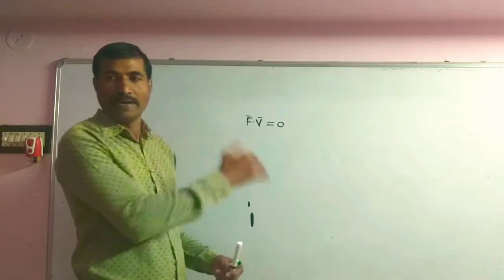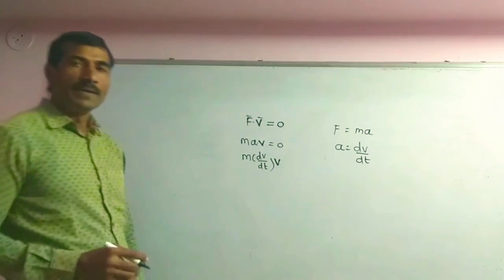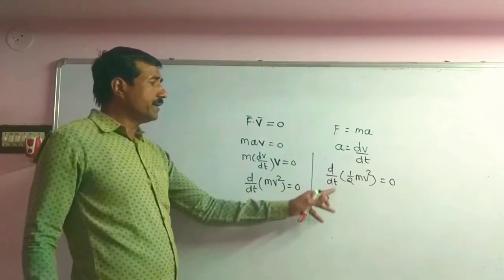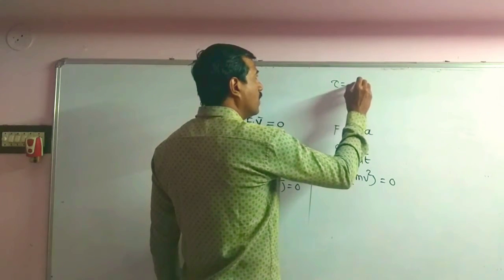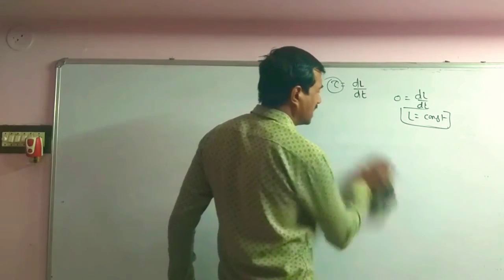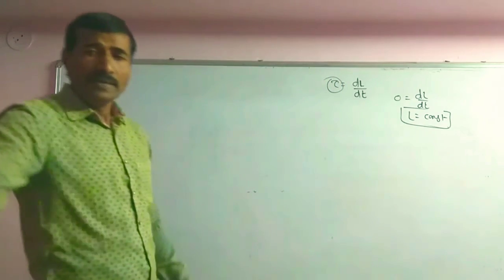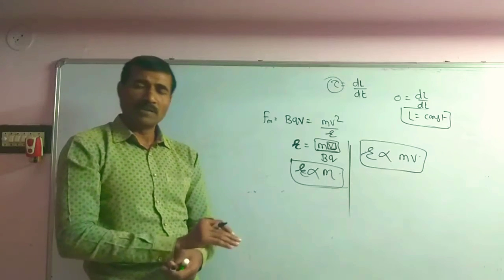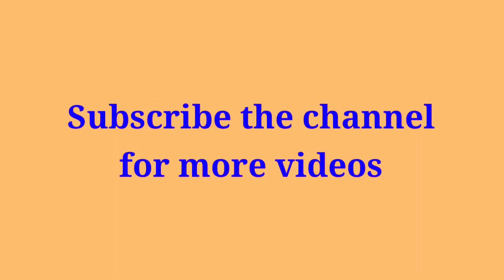No work done by Magnetic force|kinetic energy constant in Magnetic field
Hi friends I am Mahendra Badukale sir Msc physics BEd with digital electronics
This video contains following contents:
Kinetic energy constant in Magnetic field
Lorentz force
Lorentz force Equation